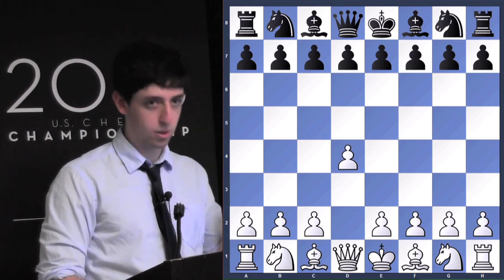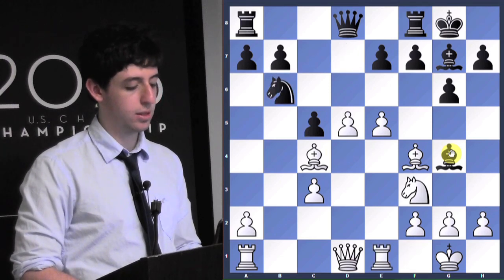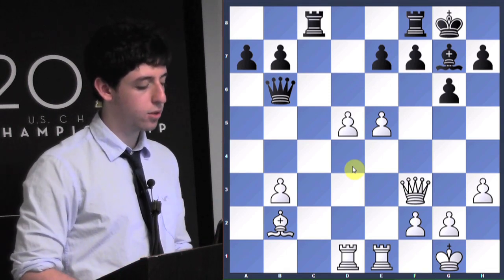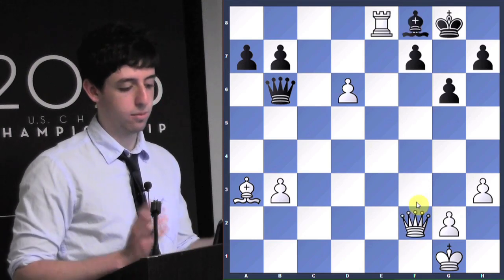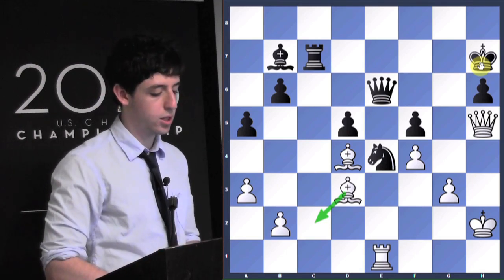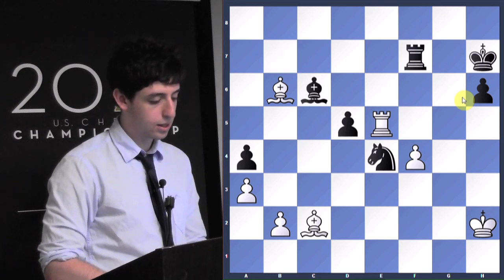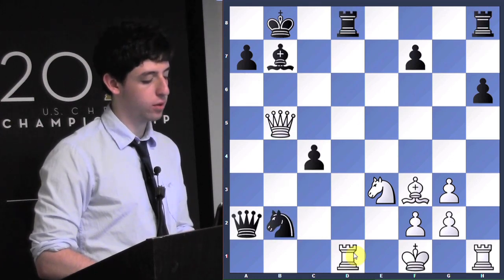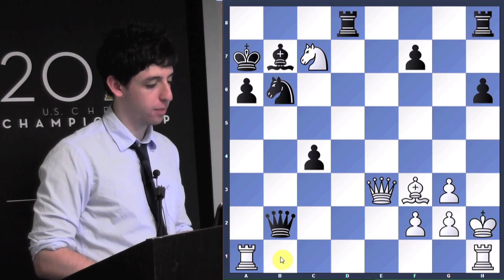Taking on IM Kiewra | King's Indian | Strong Central Pawns - FM Kostya Kavutskiy - 2013.06.22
FIDE Master Kostya Kavutskiy presents a few of his recent games including a game against IM Keaton Kiewra (King's Indian Defense | Strong Central Pawns) at the Chess Club and Scholastic Center of Saint Louis.